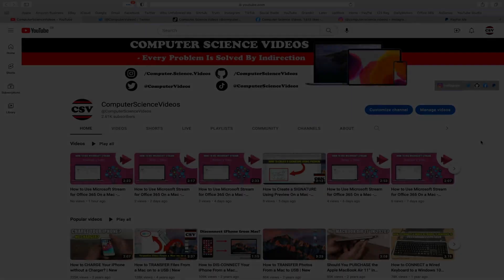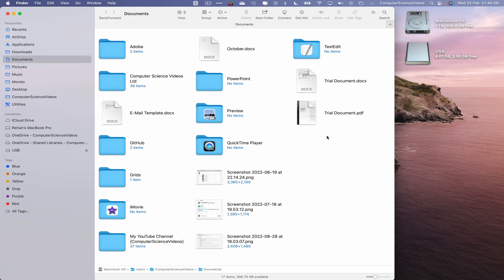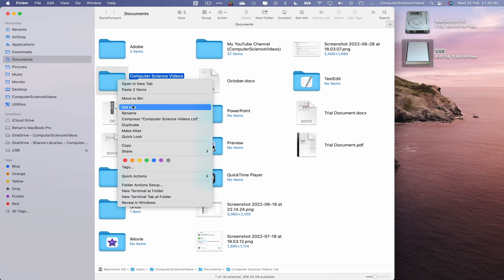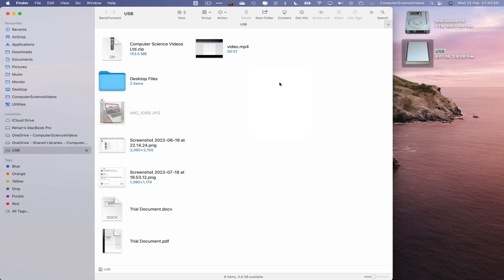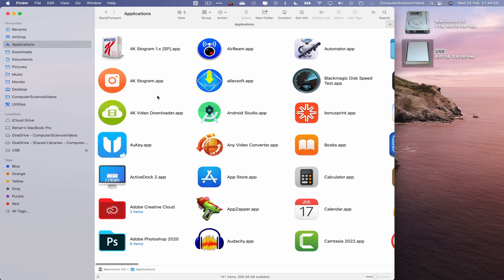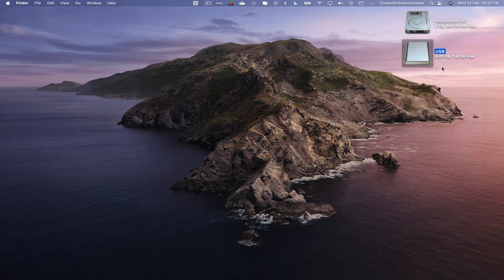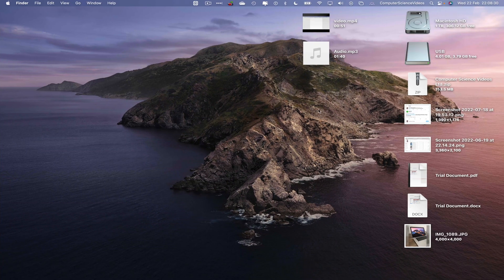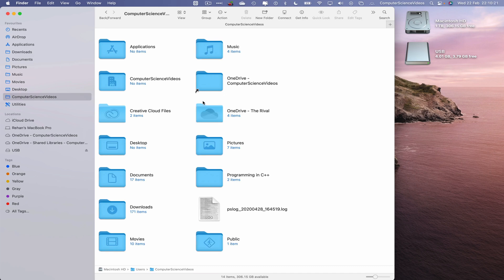How to TRANSFER Files From a Mac to a USB - Extended Version | 2023